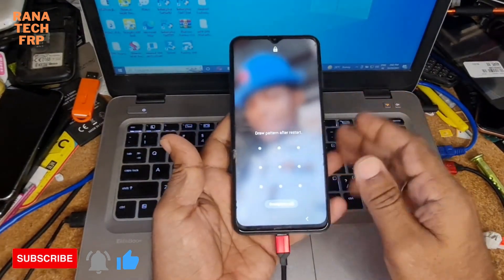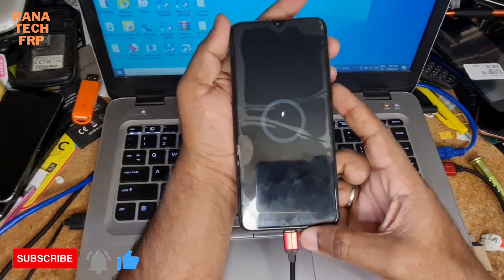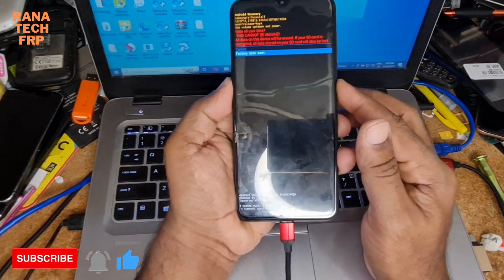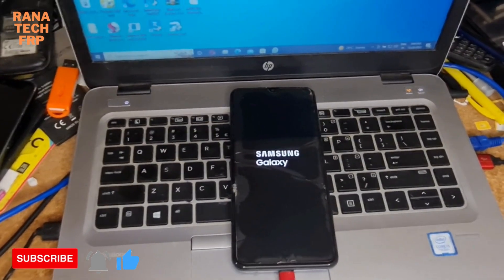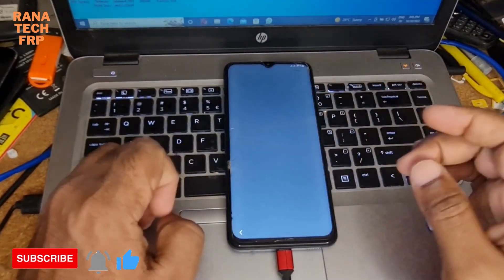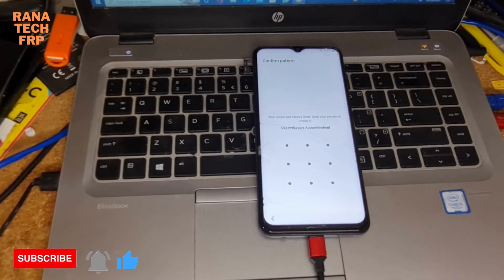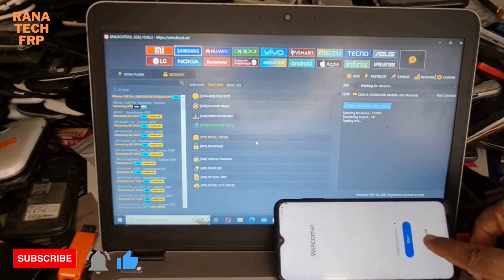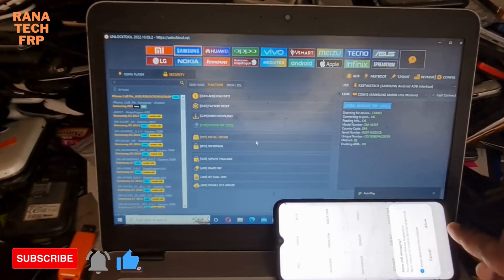how to hard reset samsung A13 (sm-A135f) unlock password and pattern